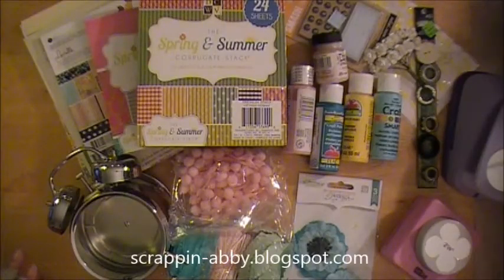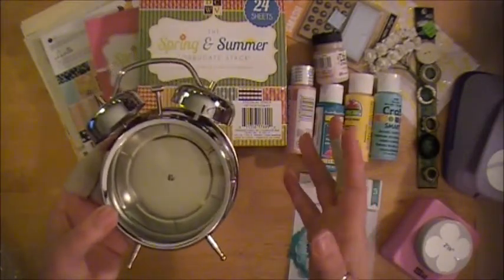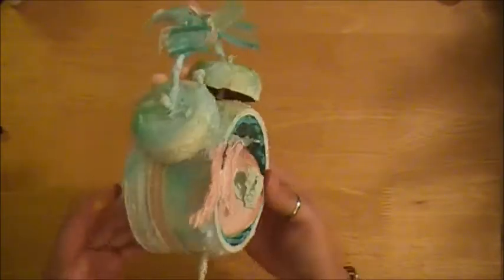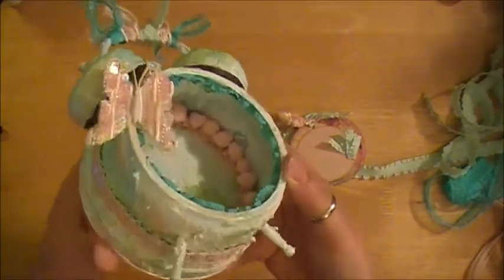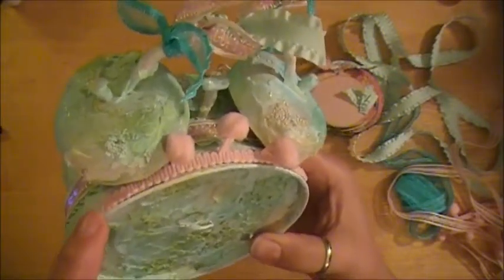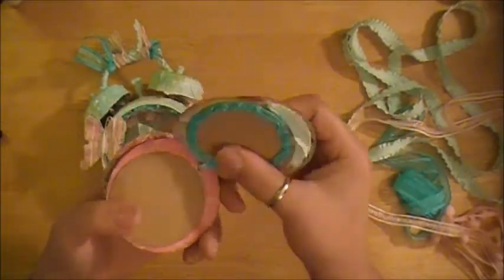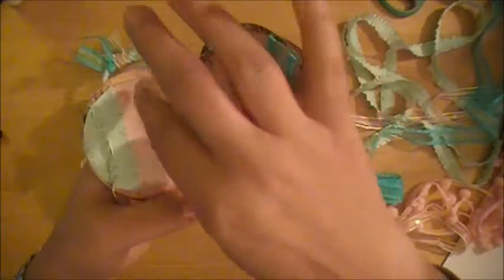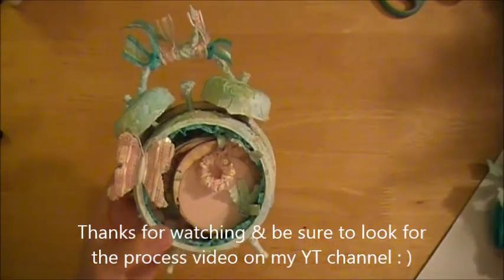May Arts Retro Themed Craft Challenge Altered Clock & Mini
Sharing my Altered Clock & Mini for the May Arts Retro Themed Craft Challenge. Be sure to check out the post on the MA blog. I'll put the link below when the post is live.